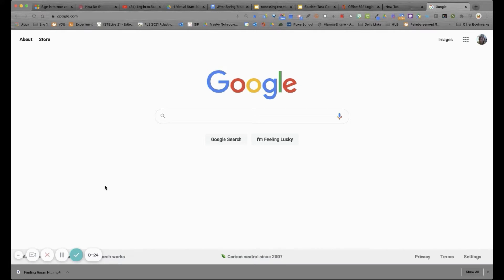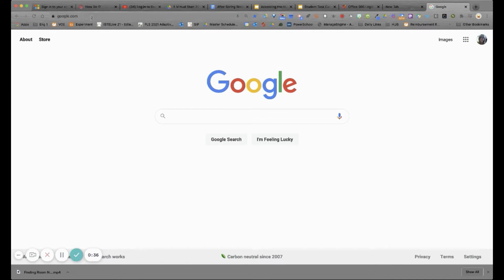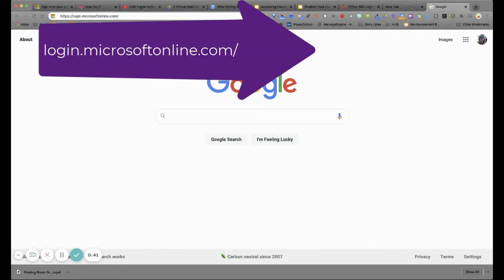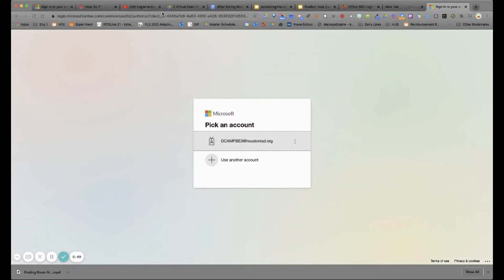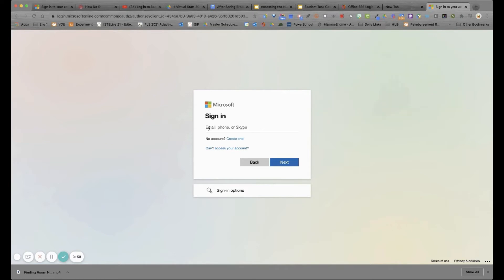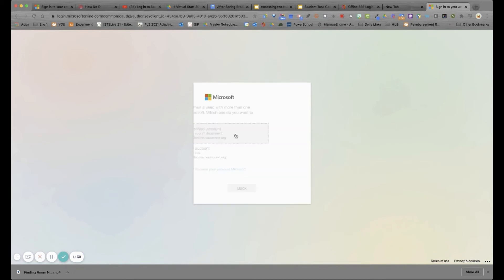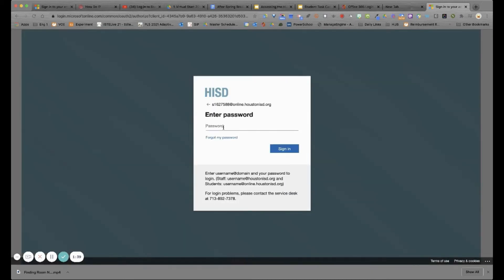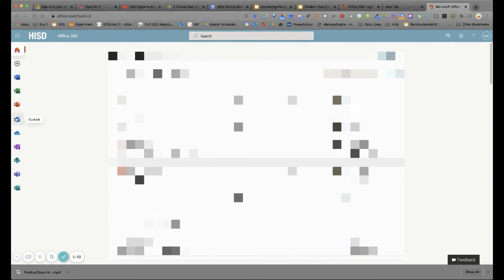Accessing Email through your Chrome Browser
Watch this short tutorial to learn how to access your HISD email quickly through your chrome browser.